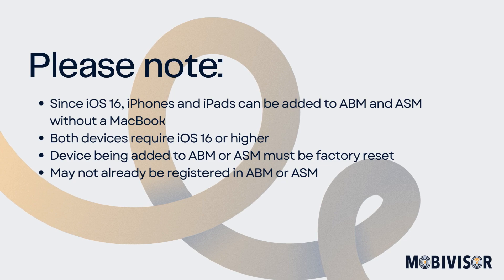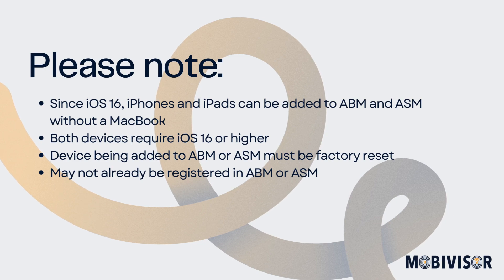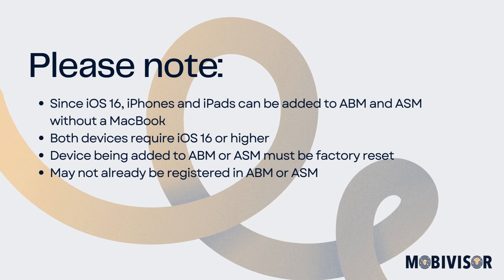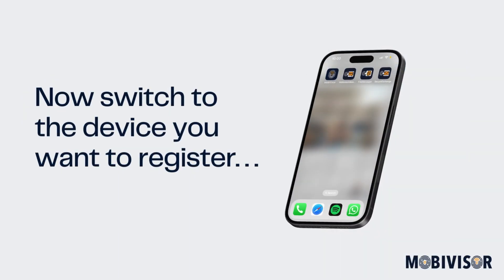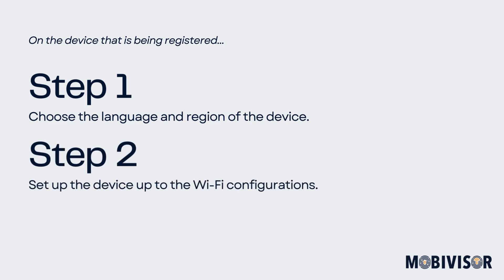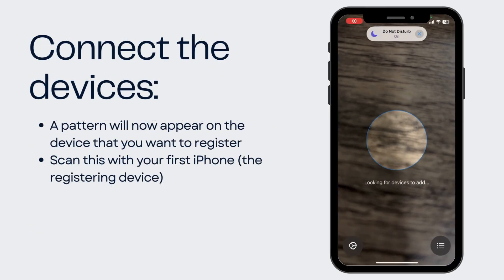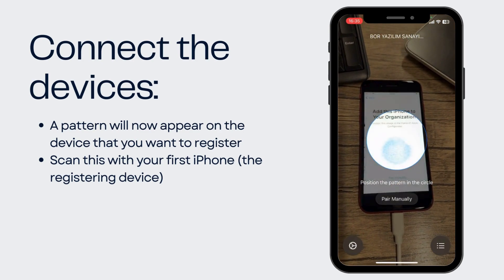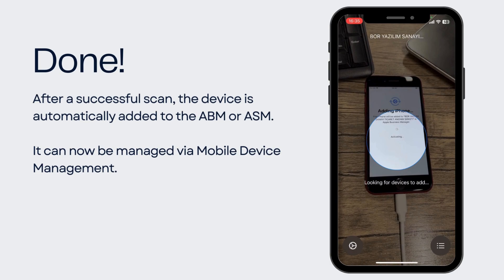Register iPhone in Apple Business Manager - convert to DEP (step by step) | IOTIQ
This guide shows you how to register iOS devices in Apple Business Manager (ABM) or Apple School Manager (ASM) without a Mac or MacBook.

IOTIQ: @iotiq
MobiVisor MDM: @mobivisor